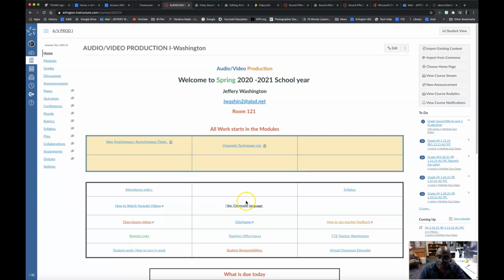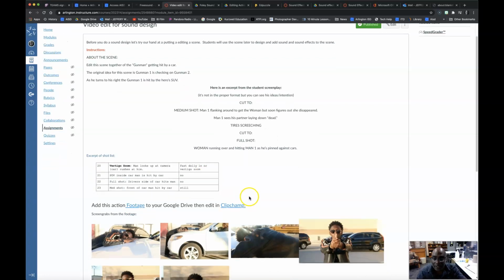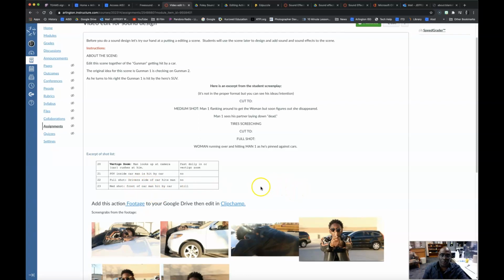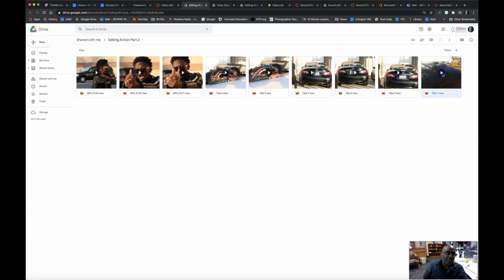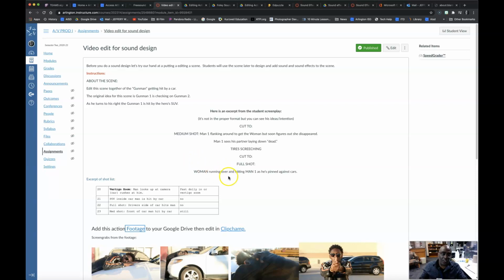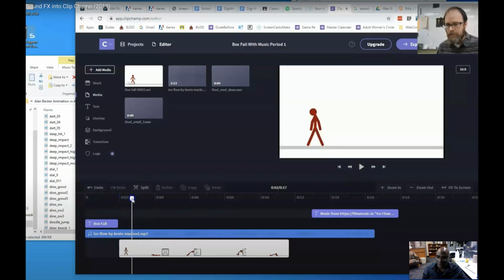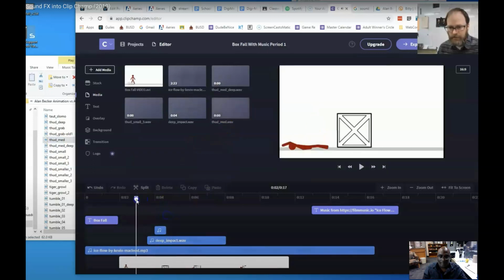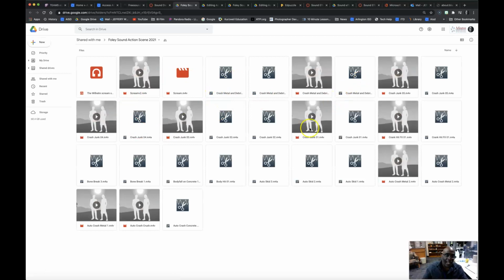Instructions sound design edit